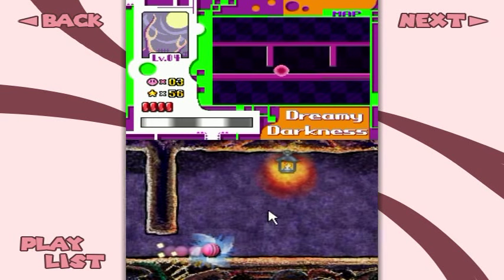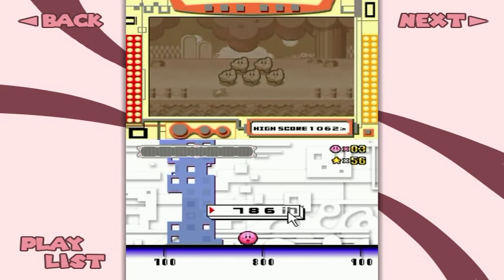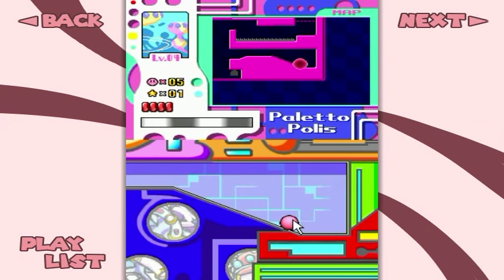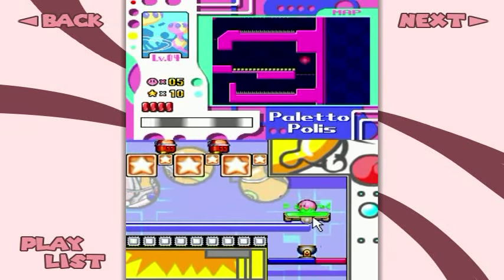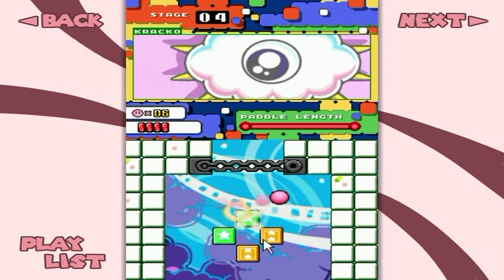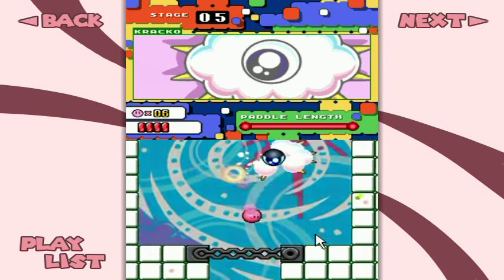Kirby: Canvas Curse Walkthrough Part 6: BZZZZZZZZT!!!, A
Careful what you touch and don't get too reckless! In fact, you won't see the dangers of what you may touch at times if you looked at just the touch screen.